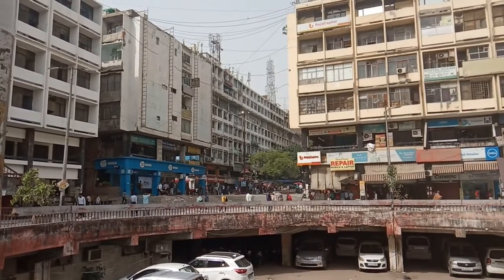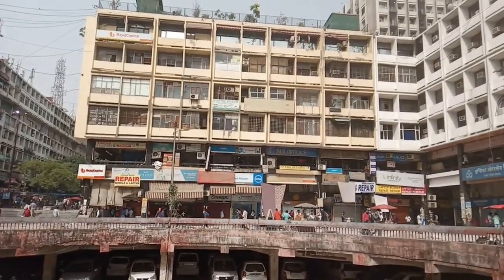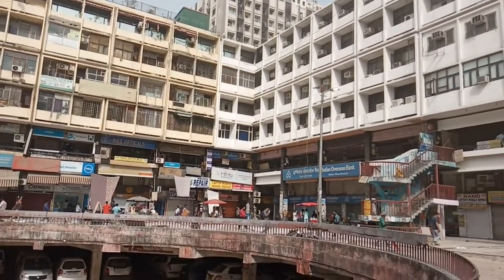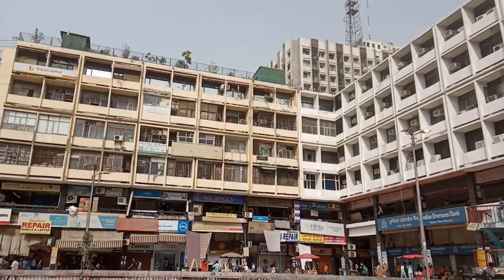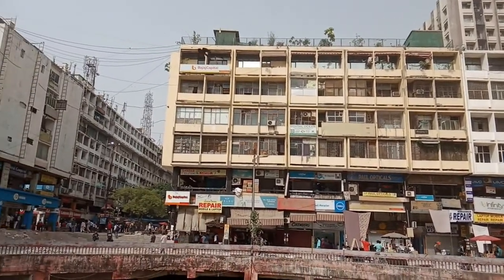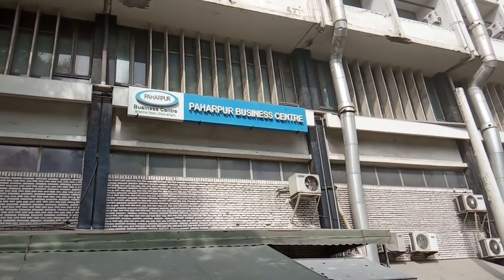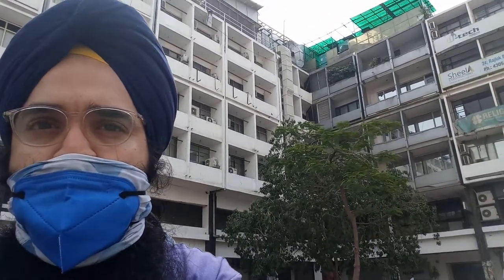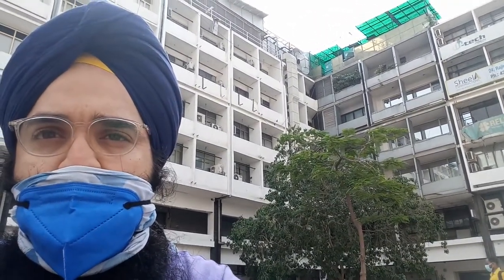Delhi Master Plan 2041: Ventilation Design and its relation to Airborne Infection Control. Way Ahead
Live video describing the inclusion of Airborne Infection Control in the Master Plan for Delhi 2041.